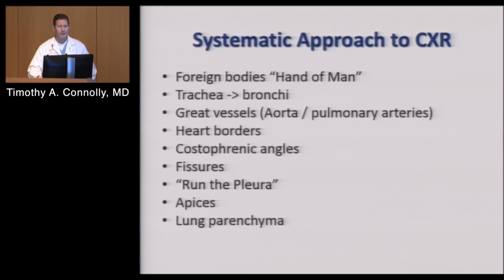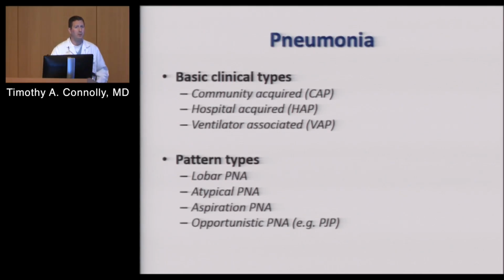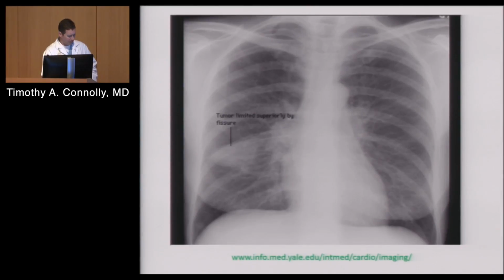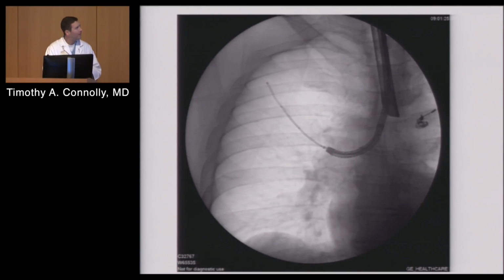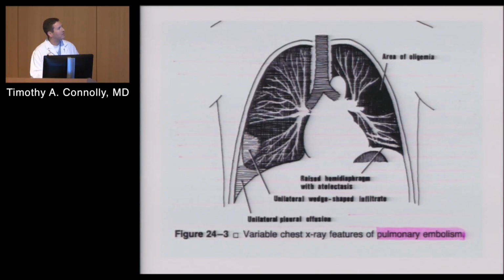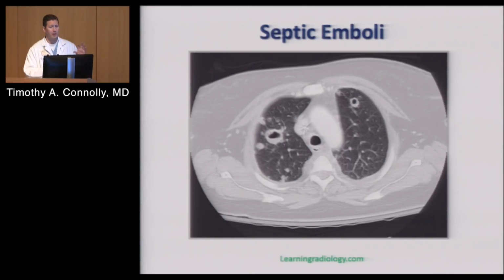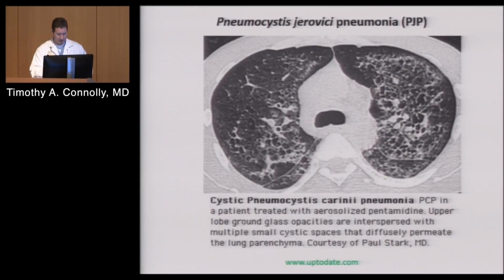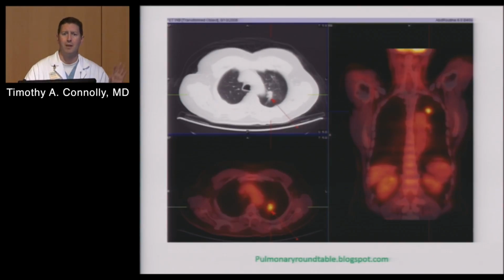Pulmonary Imaging (Timothy Connolly, MD) Aug. 24, 2016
DeBakey Institute for Cardiovascular Education & Training (DICET)

RADIOLOGY FOR THE NON-RADIOLOGIST

Pulmonary Imaging: X-ray, CT, MRI, 3-D Bronchoscopy & Lung Reduction Coils

Timothy Connolly, MD